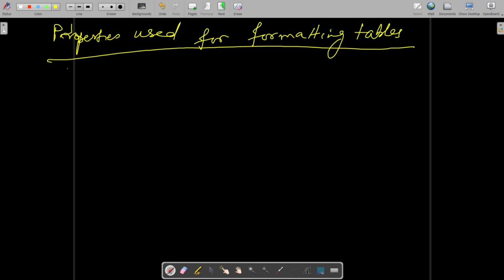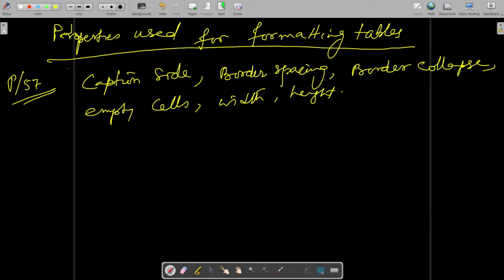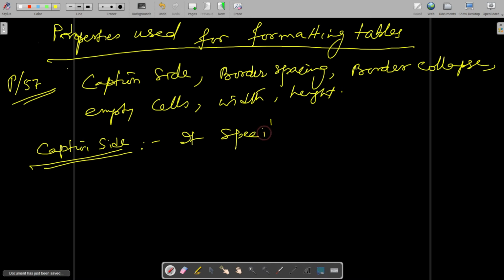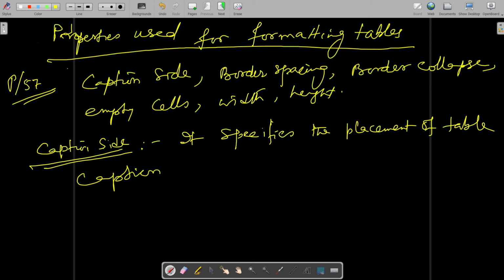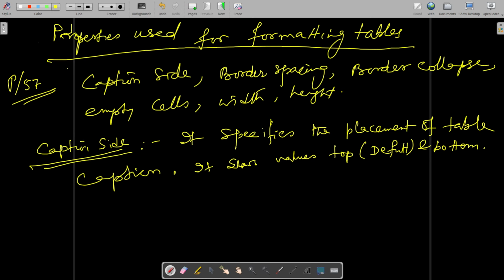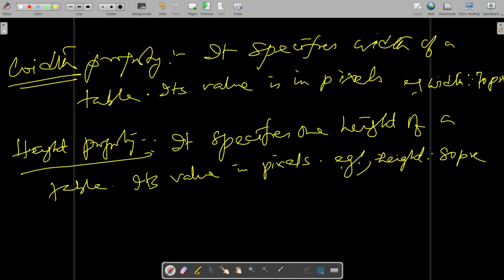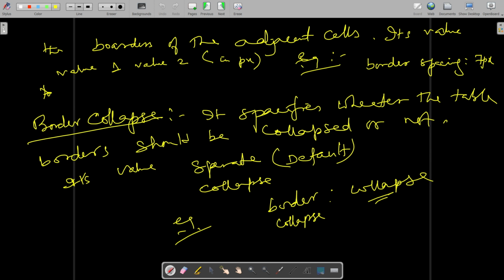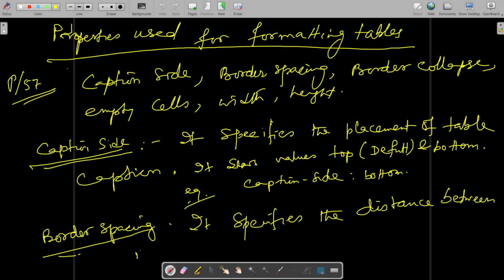SEBA CHAPTER 3 COMPUTER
CH 3 -- CREATING TABLES IN HTML 5